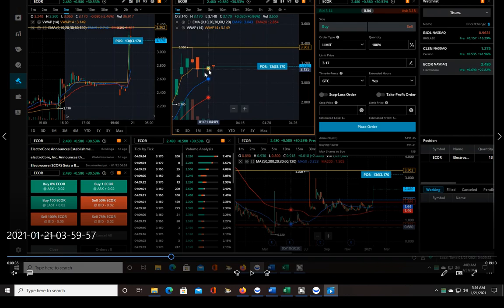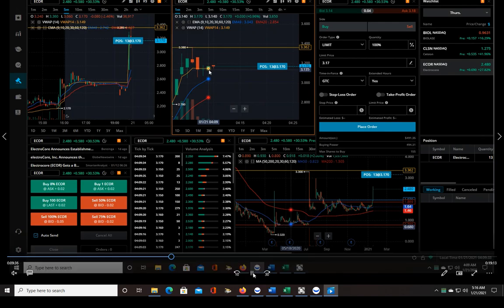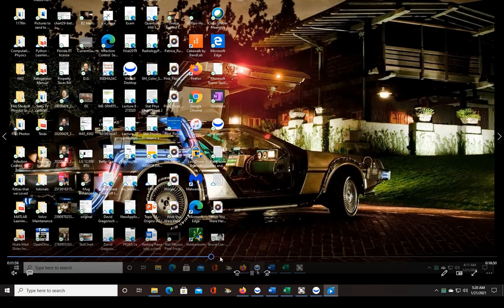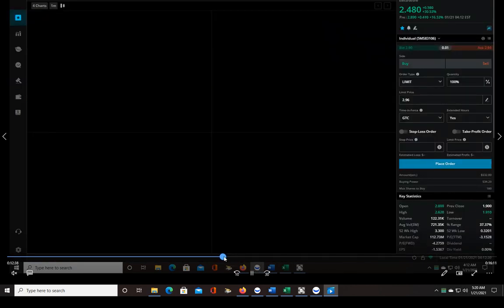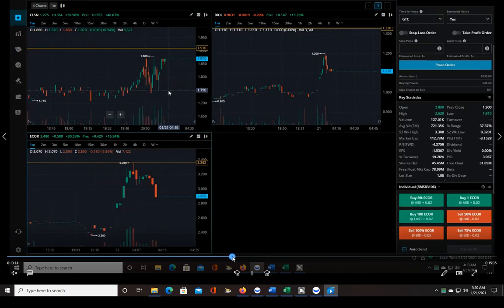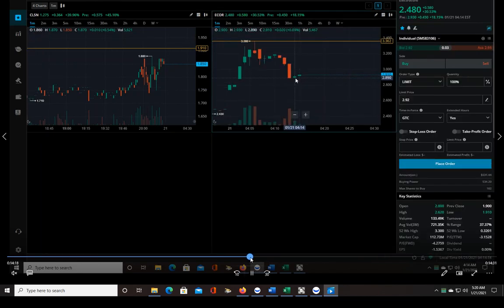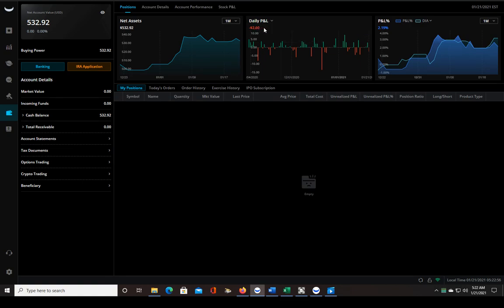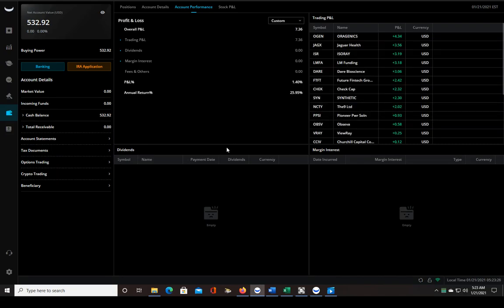LIVE TRADE RECAP! | $ECOR PRE-MARKET WEBULL GLITCHES!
I took two trades this morning on $ECOR both were affected by glitches with Webull.  I caught everything on video.